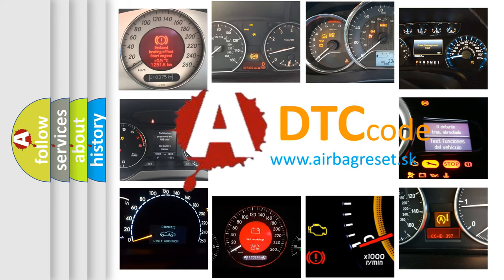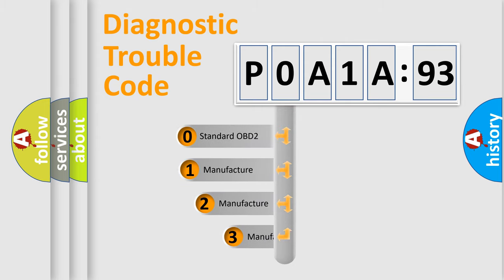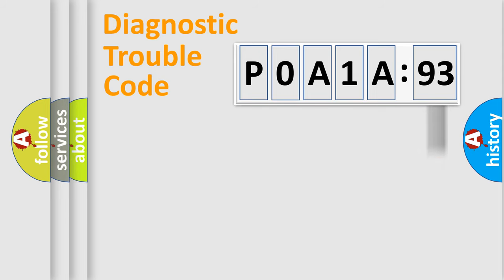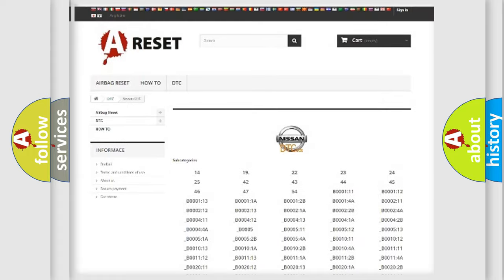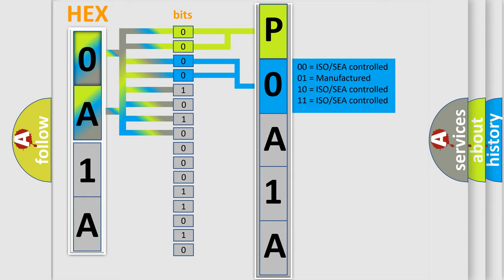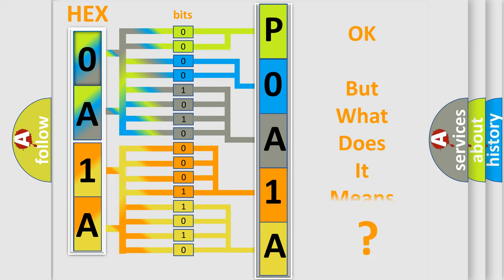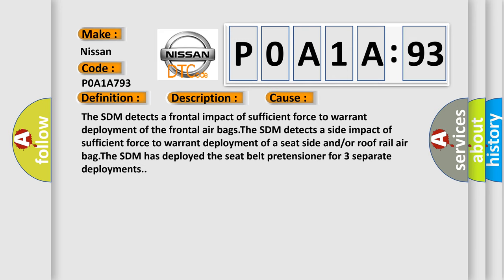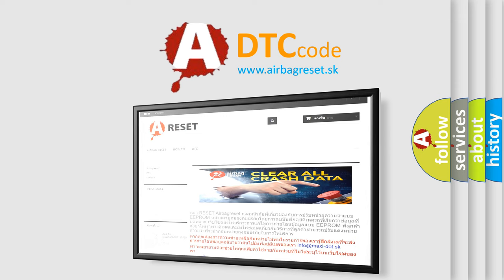DTC Nissan P0A1A-793 Short Explanation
Contents:
0:21 Basic DTC analysis according to OBD2 protocol standard.
1:48 Insight into programming
2:58 A diagnostically understandable description of the Diagnostic Trouble Code
3:05 Basic error definition

Make
Nissan
Code
P0A1A 793
Definition
Deployment Commanded
Description
Ignition voltage is between 9-16 volts
Cause
The SDM detects a frontal impact of sufficient force to warrant deployment of the frontal air bagsThe SDM detects a side impact of sufficient force to warrant deployment of a seat side and or or roof rail air bagThe SDM has deployed the seat belt pretensioner for 3 separate deployments